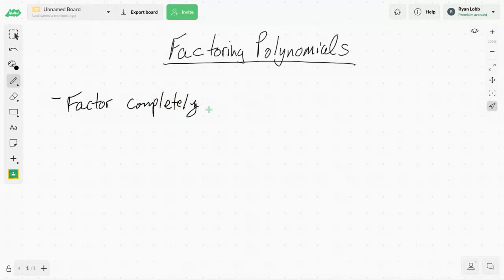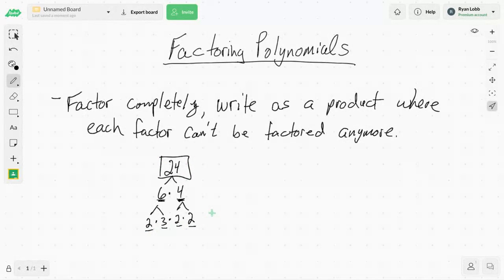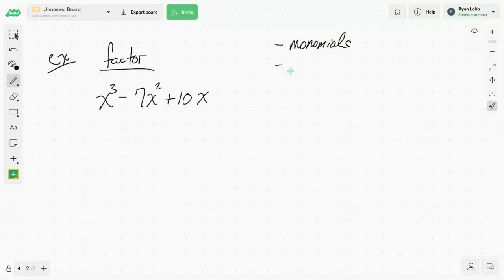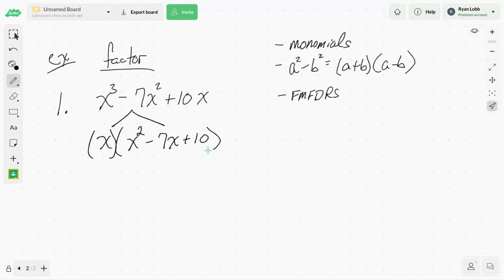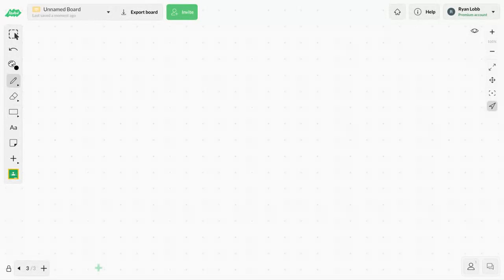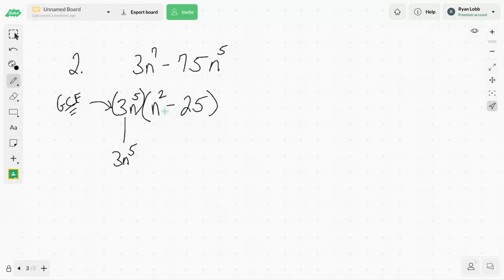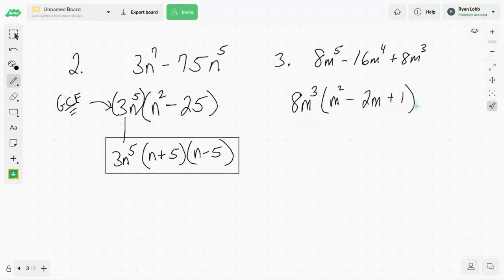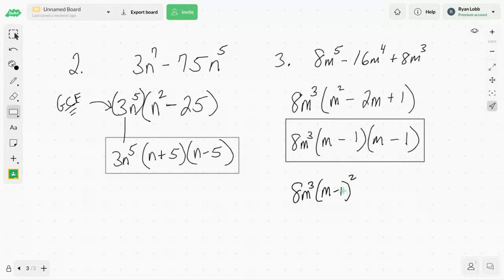Hon. and Alg 2: Factoring Polynomials Basic